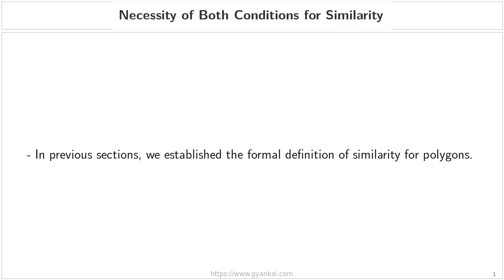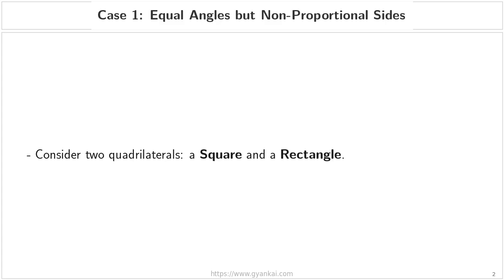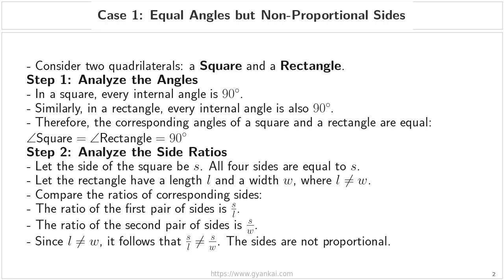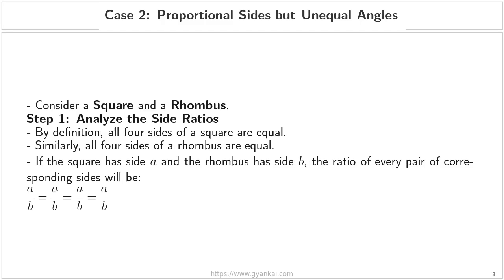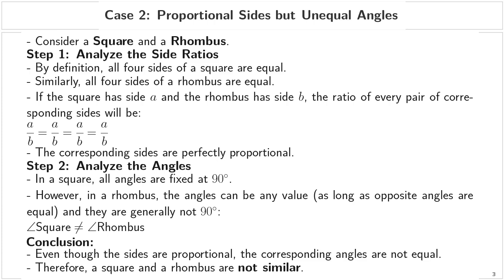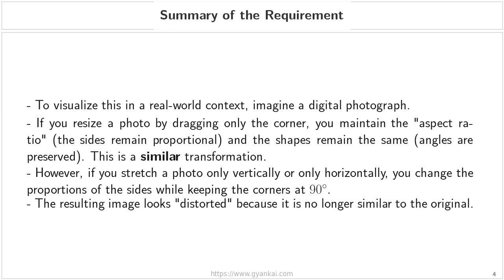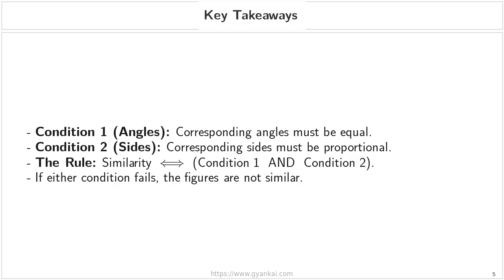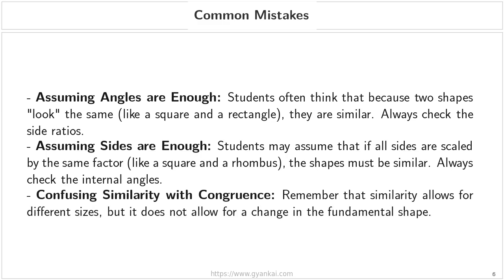Necessity of Both Conditions for Similarity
Master the concept of "Similar Figures" in this comprehensive Class 10 Mathematics tutorial based on the NCERT curriculum. We dive deep into why both conditions—equal angles and proportional sides—are essential for figures to be considered similar. By analyzing specific cases where only one condition is met, you will learn how to avoid common mistakes and identify true similarity accurately. This video covers key takeaways, practical examples, and exam-focused tips to help you excel in your geometry chapter. Perfect for CBSE students preparing for their board exams!